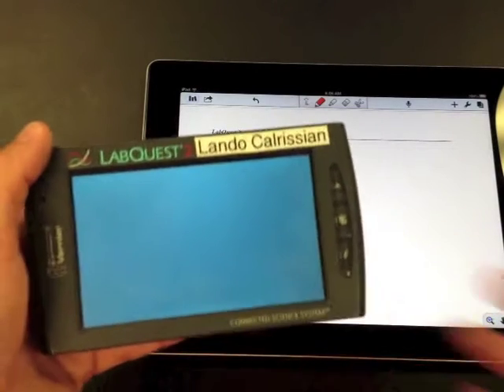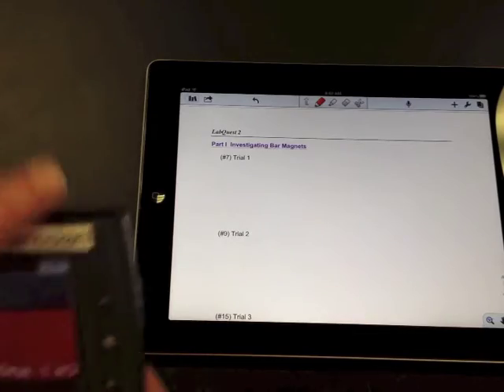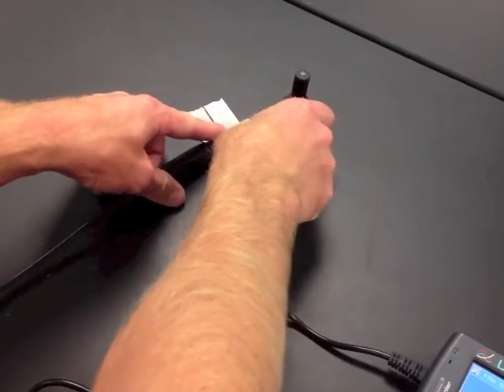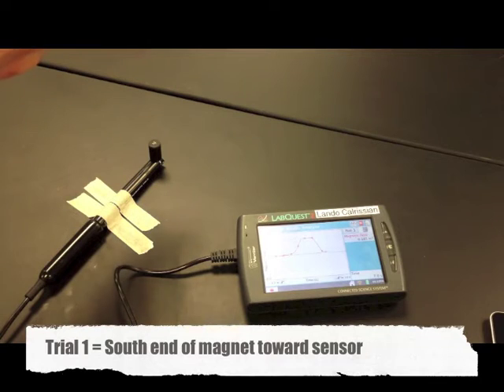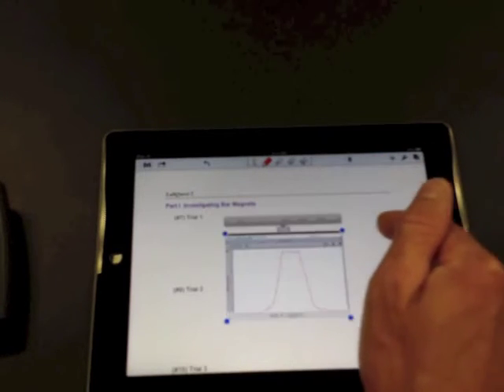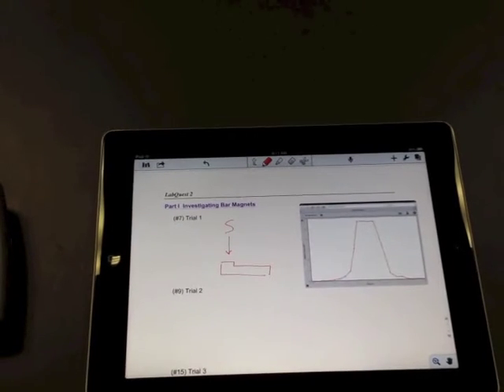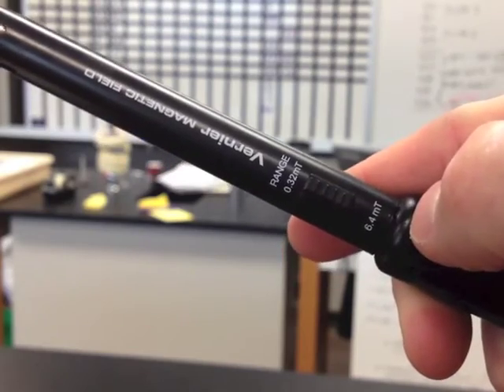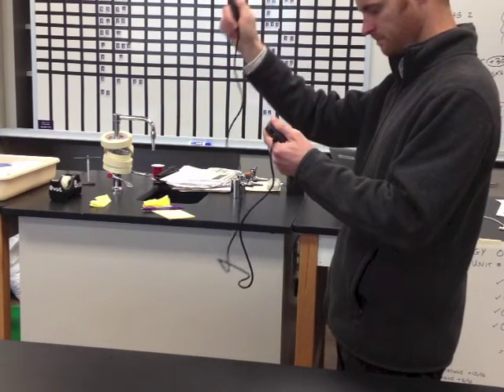Lab 2 Exploring Magnetism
This is Mr. Buss Earth Science Farmington High School Lab 2 Exploring Magnetism